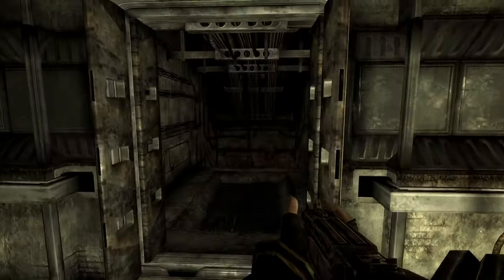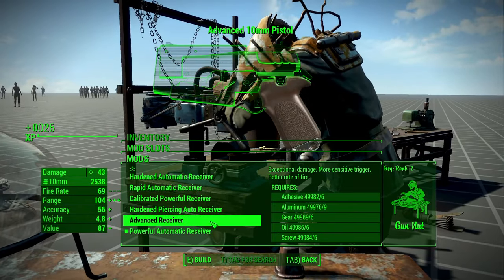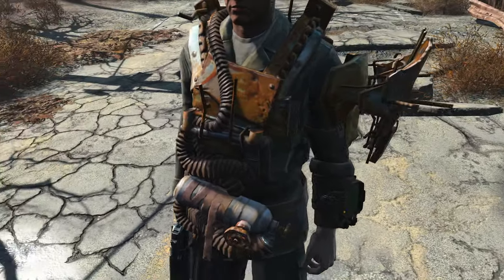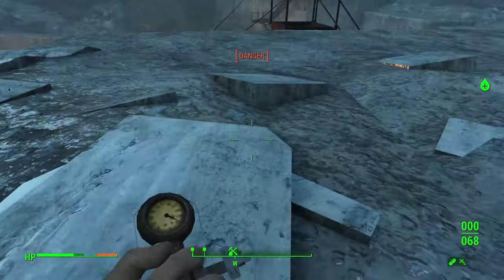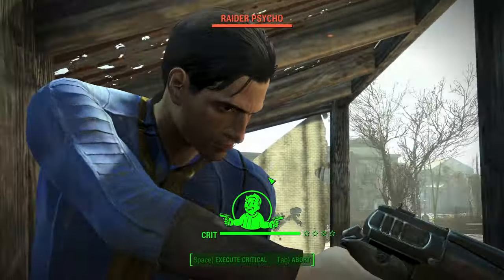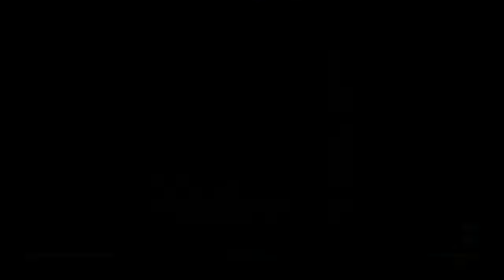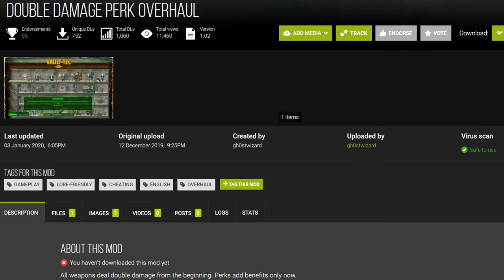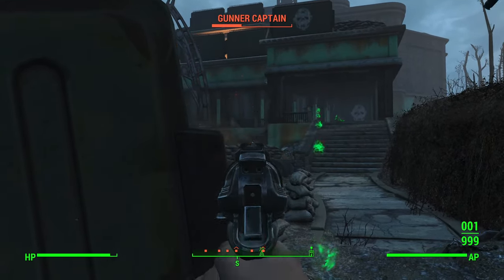More Mods To Fix Fallout 4's Bullet Sponge Problem - Mod Battle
The critical damage bug was fixed for the mod "True Damage", so that section of the video is no longer completely accurate.

Here's links to all the mods mentioned in this video:

True Damage [only the perks and adrenaline module are recommended]

Music tracks used, in order(all from Fallout 4’s OST): Covert Action, No Voices No Cries, War in the Wastes, In This Together, Brightness Calling

Timestamps:
0:00 Intro
1:54 Recommendations
4:54 DirectHit (recommended)
6:18 Bastion - A Power Armor Overhaul (recommended)
7:06 Better Locational Damage
8:44 MAIM 2
9:36 True Damage
10:31 SCOURGE (recommended)
11:30 Scaling Flag Remover (recommended)
11:53 No Gun Sneak Attack Multiplier (recommended)
12:13 CURSE - Combat Overhaul Mod
16:00 Double Damage Perk Overhaul (recommended)
16:18 Adrenaline Redone (recommended)
16:53 Hardcore Health Overhaul (recommended)
17:25 Outro